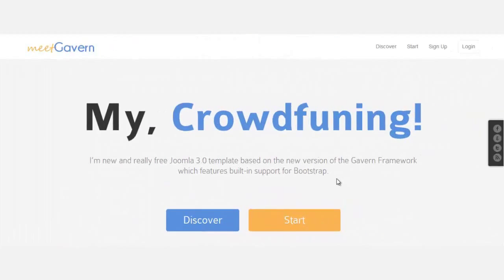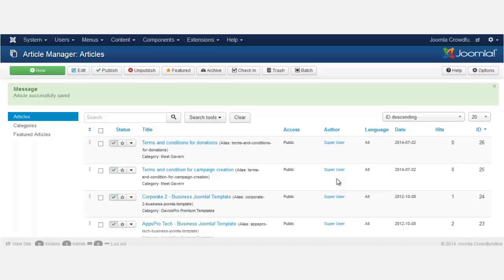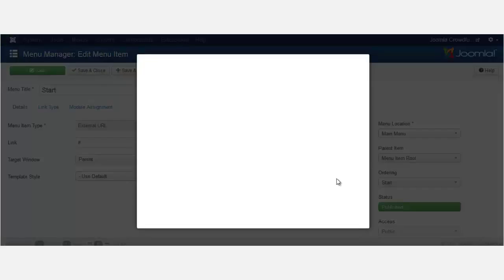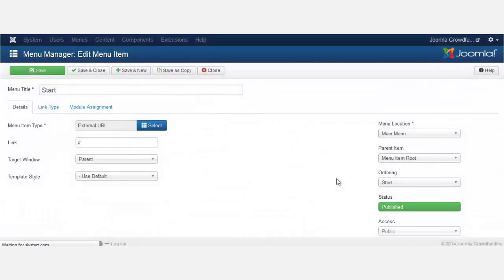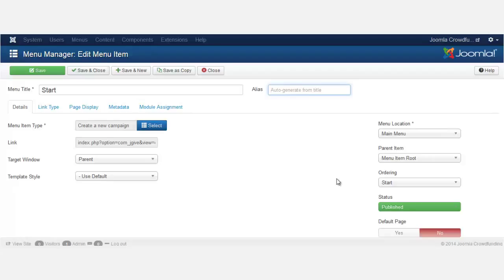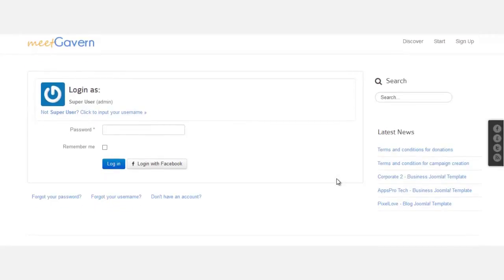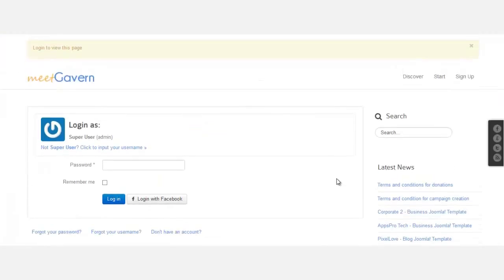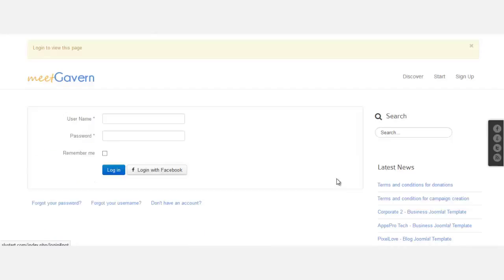14. Create a Crowdfunding Website Like Kickstarter With Joomla - Connecting The Start Menu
If you're looking to raise capital for your business, organization or personal projects, then a crowdfunding website is a great way to get that accomplished.

In this course, you'll learn how to build one like Kickstarter and allow others to create accounts, create projects and get funded. You can also collect a percentage of the revenue.